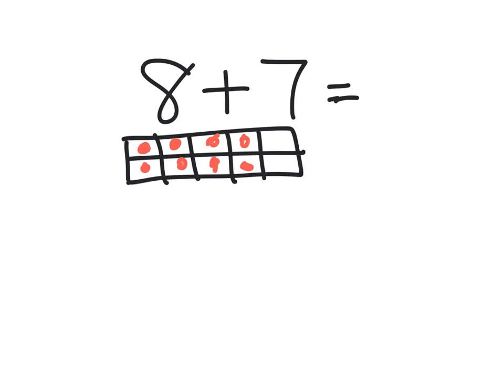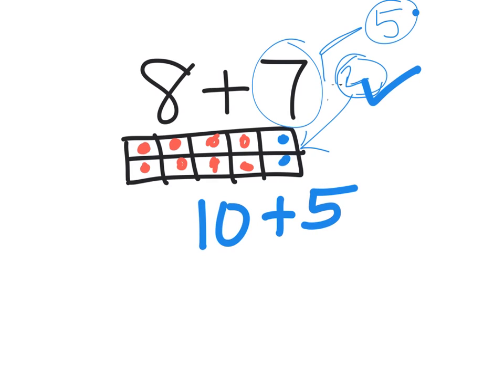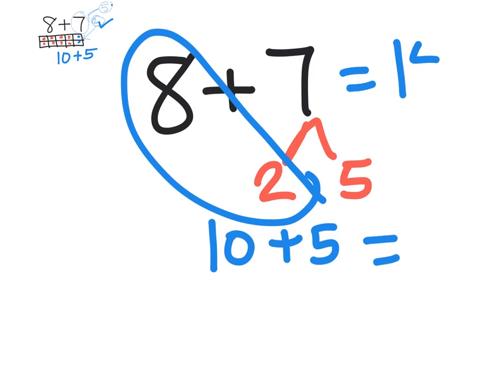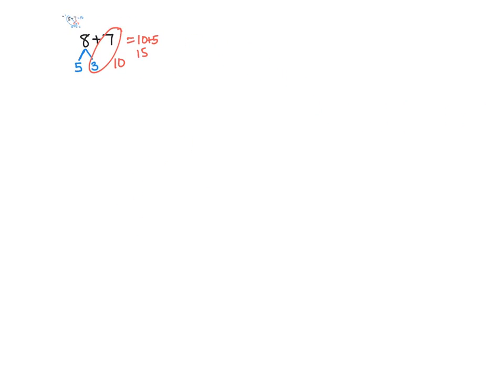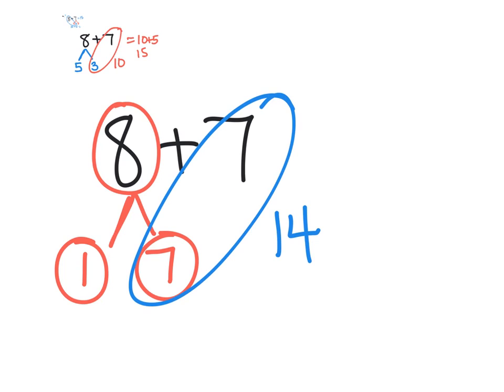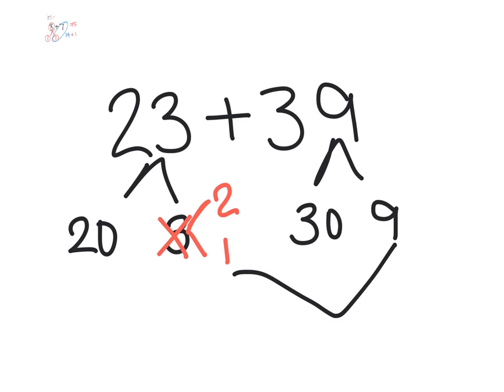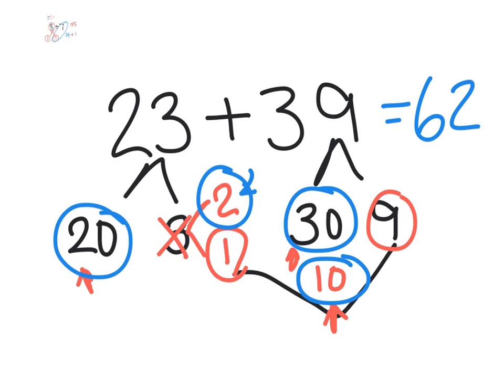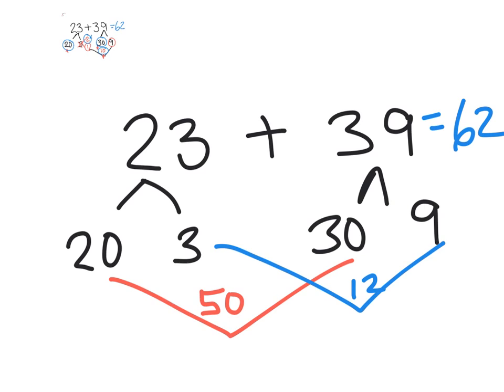Number Bonds Make Math Easier